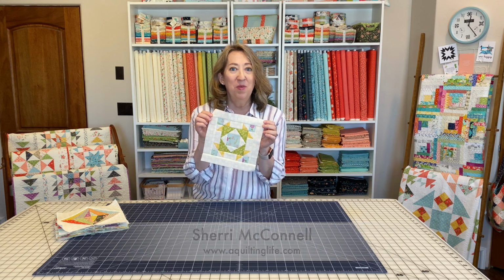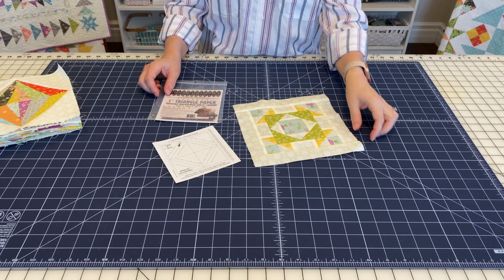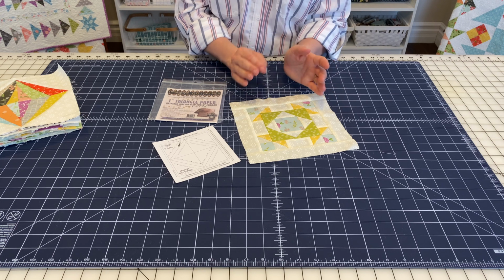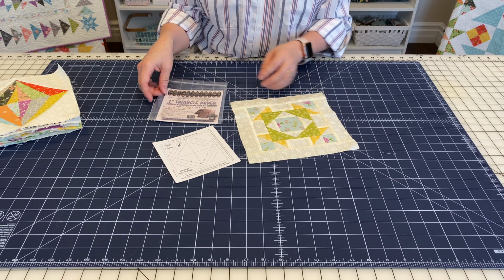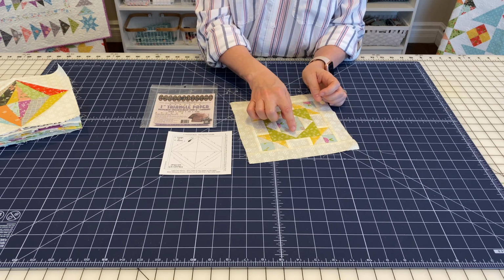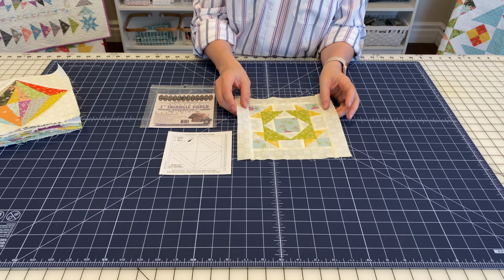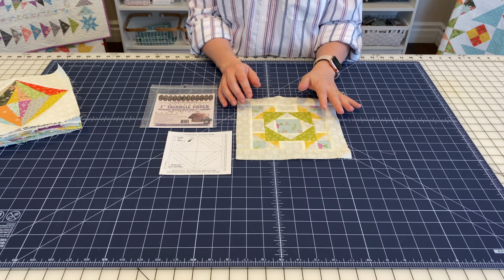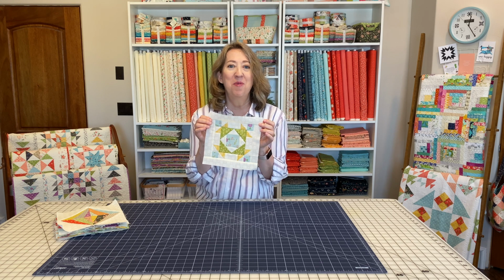Moda Block Heads 3 Block 28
Get the tips and tricks for Moda Block Heads 3 Block 28.

Read the blog post that goes along with this video

Sherri's Amazon Storefront (with more favorite quilting products and books)

Sherri McConnell